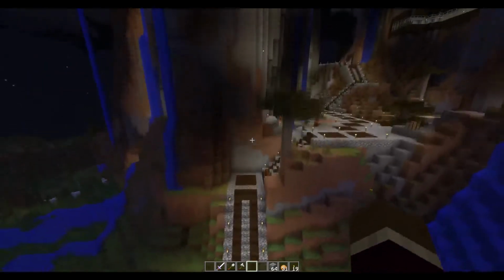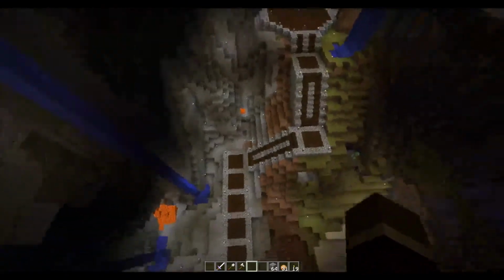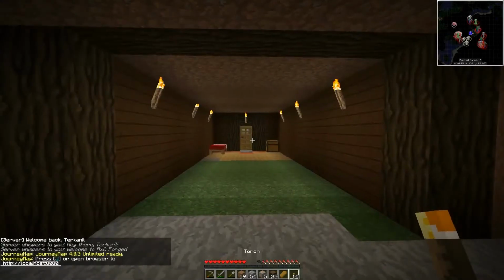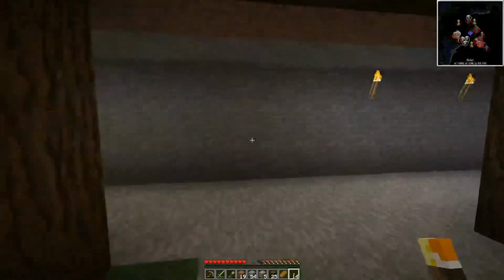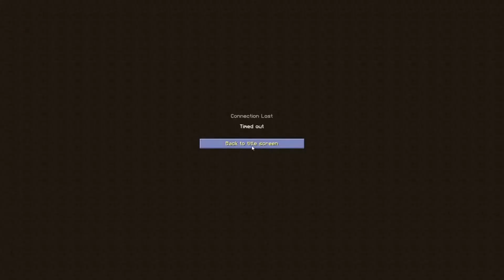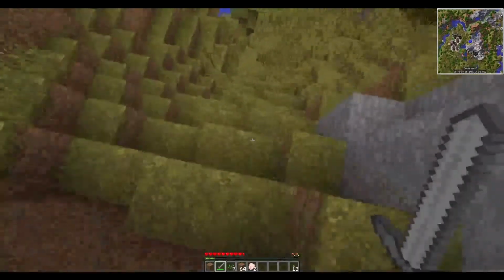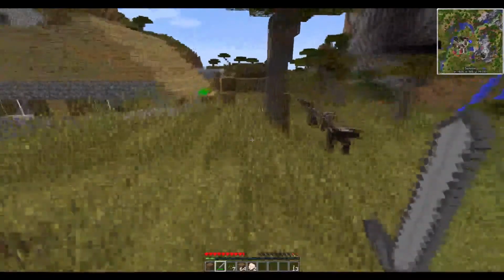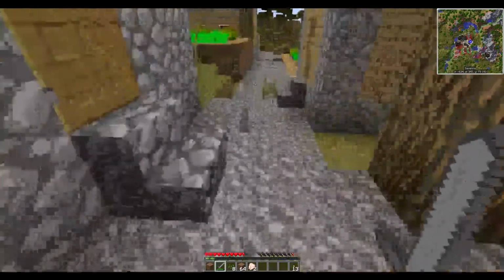RxCraft LP E1 - The Beginning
Terkanil, Let's Play Minecraft

E1: Getting going on the new RxCraft server, basic digging of the Hold, and finding the nearest village.
Server: RxCraft

Music created by Dan Abbott, aka Mephestys.
(Yes, it is based on E1M1.)

Mods used:
Thermal Expansion, from TeamCoFH

Also
NotEnoughItems, from Chicken Bones